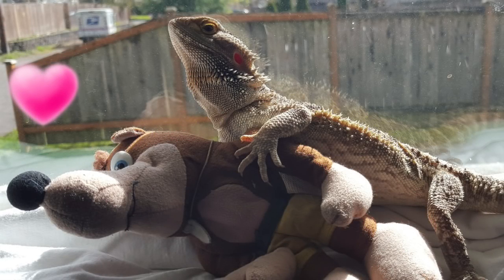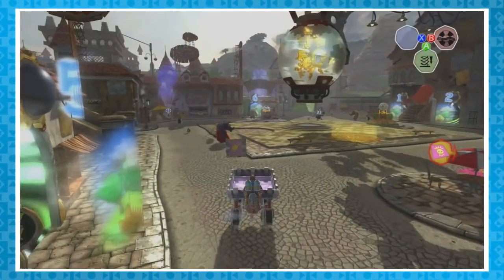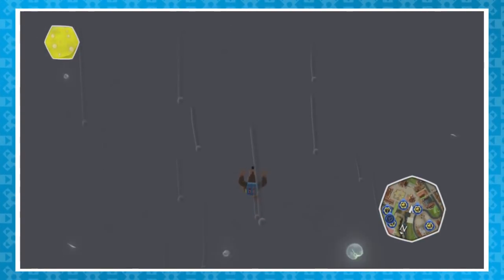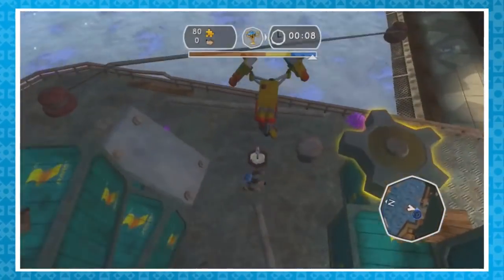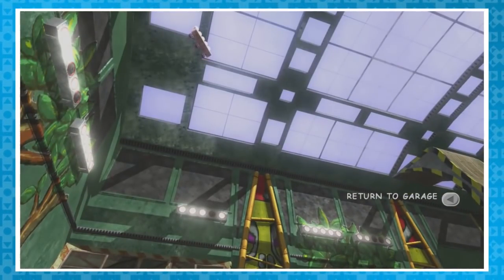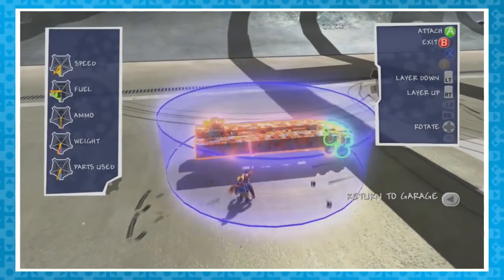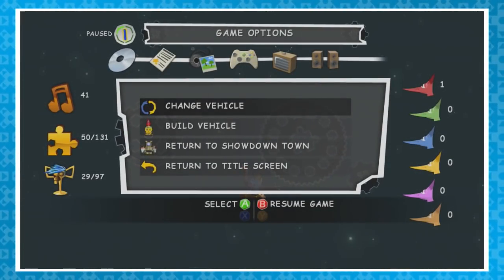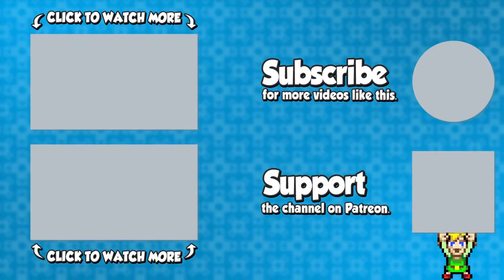Vehicles Everywhere - Glitches in Banjo-Kazooie: Nuts & Bolts - DPadGamer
To start the new year we'll end the BK Trilogy with Glitches in Banjo-Kazooie: Nuts & Bolts!

▼ More information about this game ▼
Banjo-Kazooie: Nuts & Bolts is the latest game in the Banjo-Kazooie series, taking place eight years after the events of Banjo-Tooie. It was announced at Microsoft's X06 in 2006 at Barcelona, Spain and was released on November 11, 2008.[1] Before the name was finalized, the game was commonly referred to by fans as Banjo-Threeie. It is the first game published in the series that is unaffiliated with Nintendo, as it is exclusive to the Xbox 360. Many fans were disappointed with the game, as the gameplay features next to no relation to the original two games.